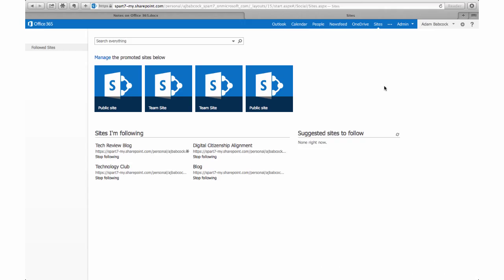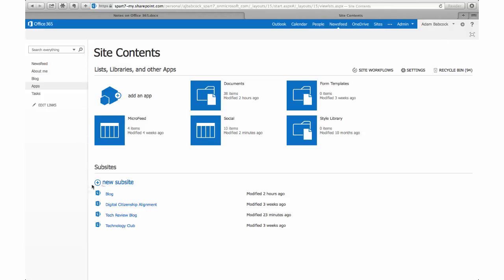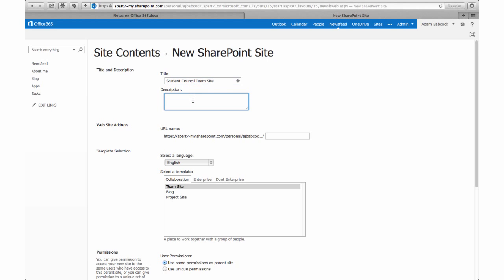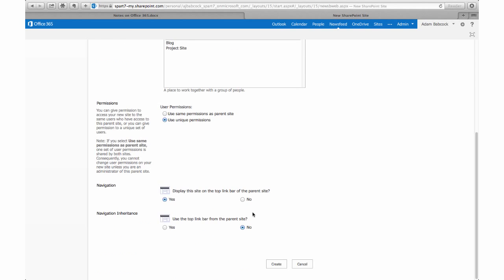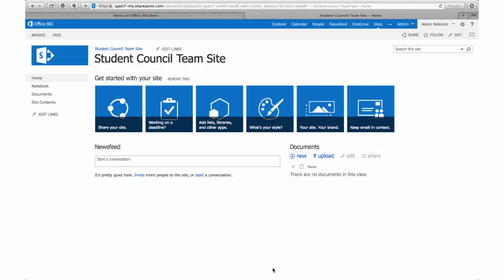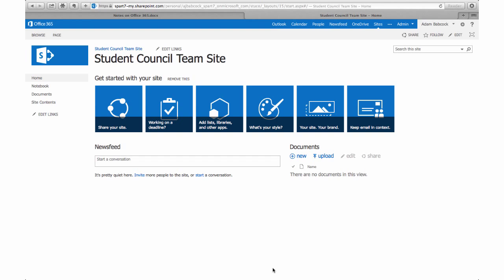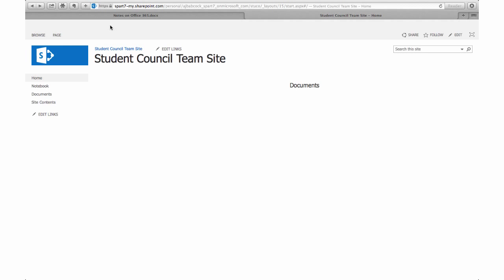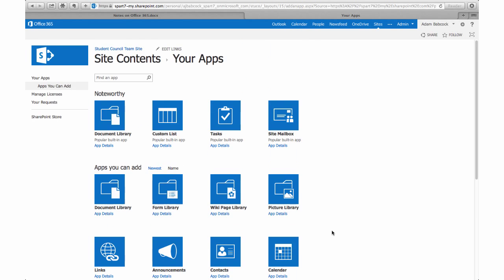Overview and Setup of Team Sites in Office 365 Education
This short tutorial gives an overview of team sites after showing you how to set up one in Office 365 Education (A2).